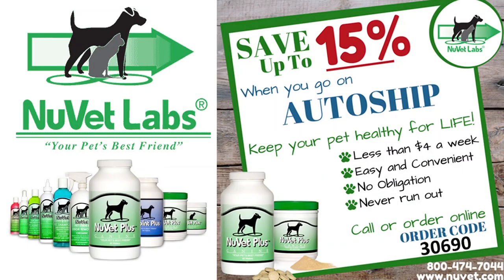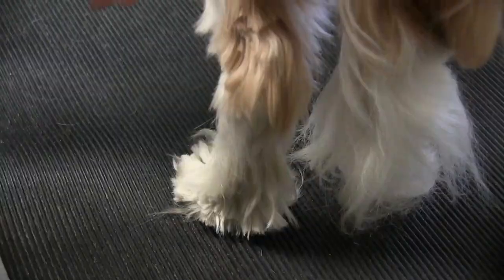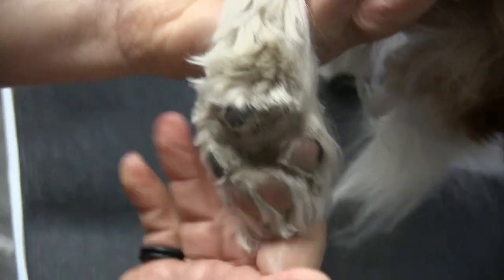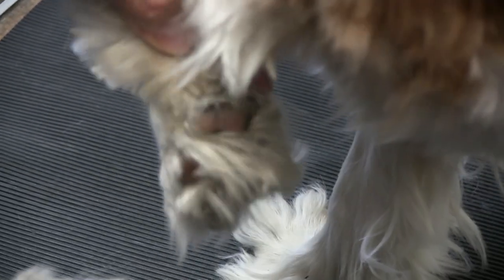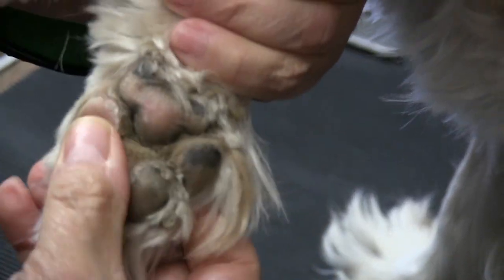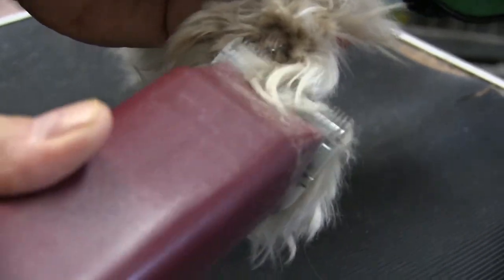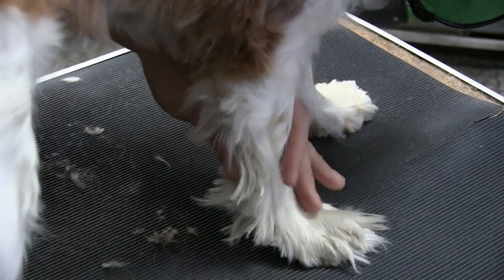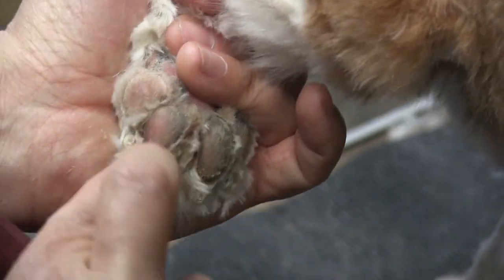Clipping Matted Dog Pads | Tutorial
Clipping Matted Dog Pads | Grooming Tutorial
If your dog's pads get too matted, it can become a risk. Outside of general irritation, it can actually lead to injury to your pet. Without proper traction, dogs can easily slip which can cause serious ACL problems. In this video we demonstrate the reasons why you should not let this happen, how to prevent it, and of course, how to get rid of it.